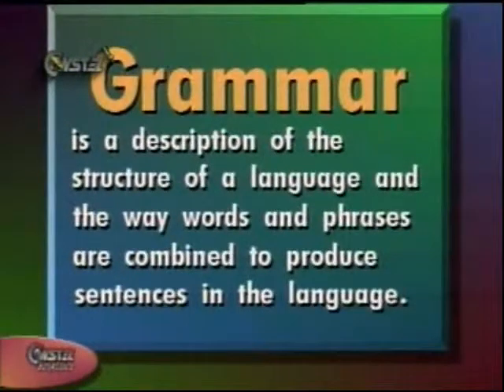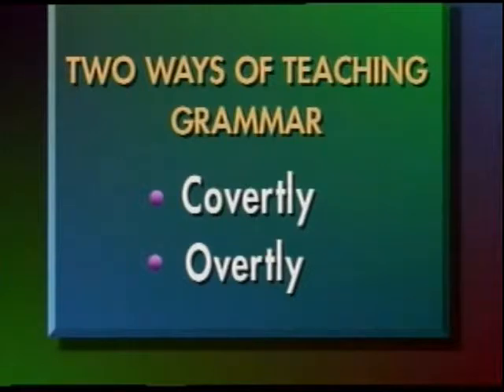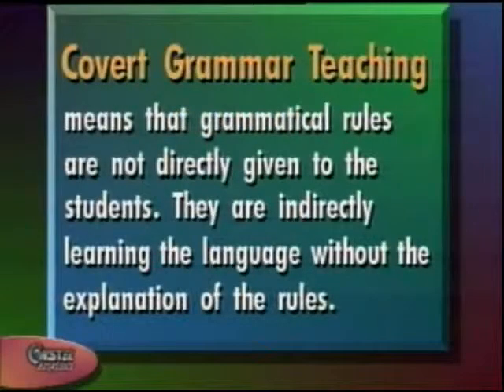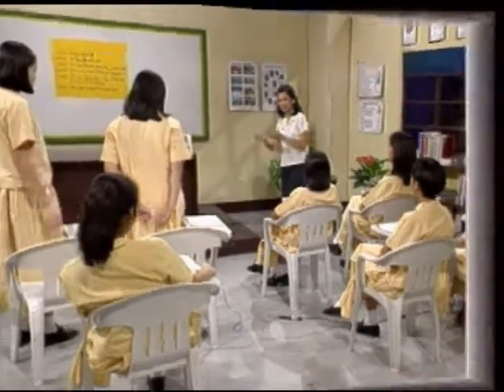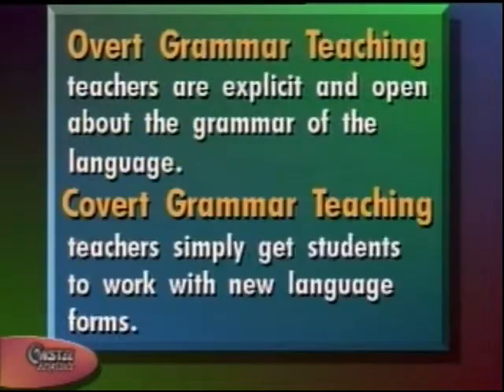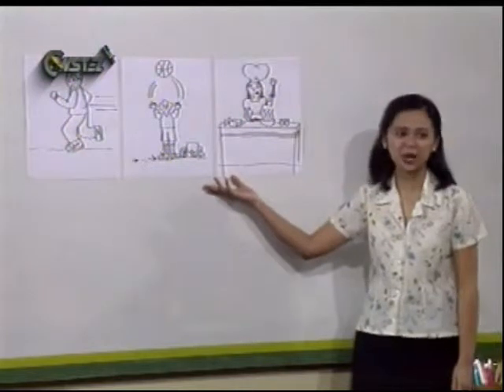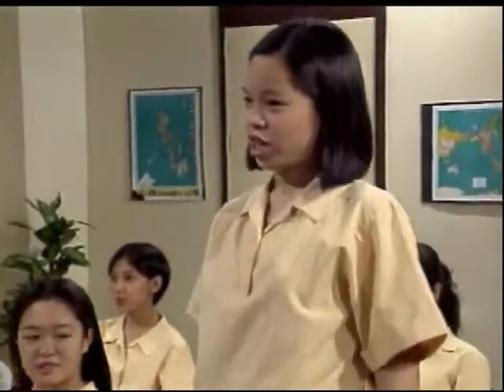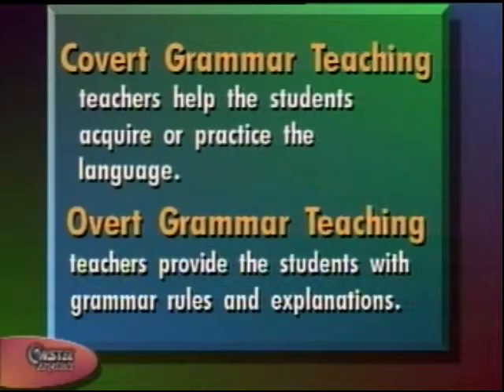teaching grammar 2